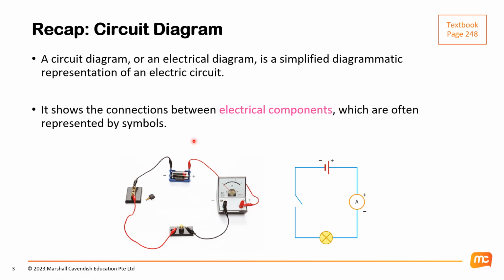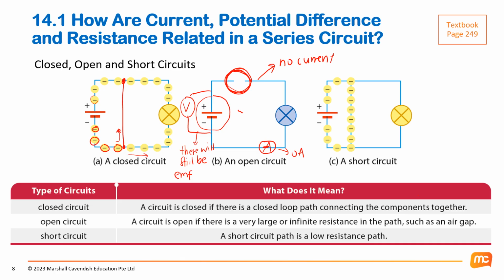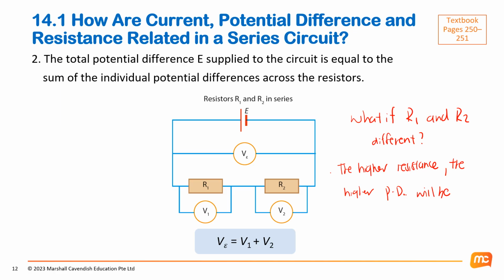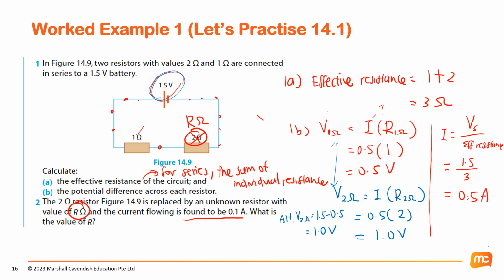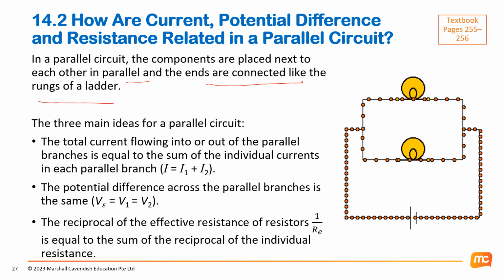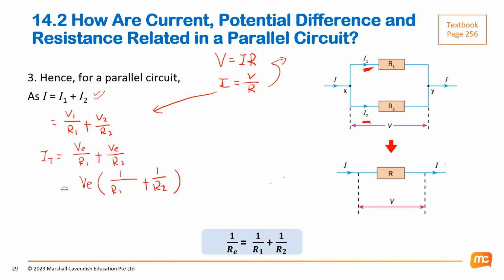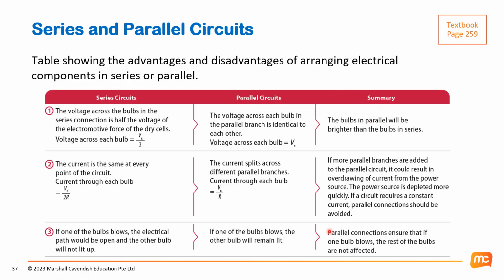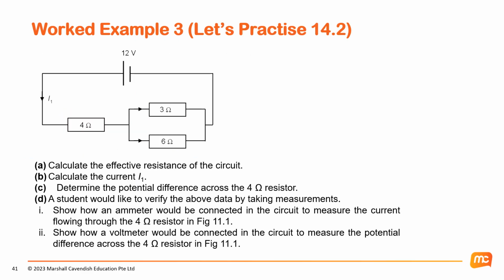Chapter 11 DC Circuits (NA) - Series and Parallel Circuits